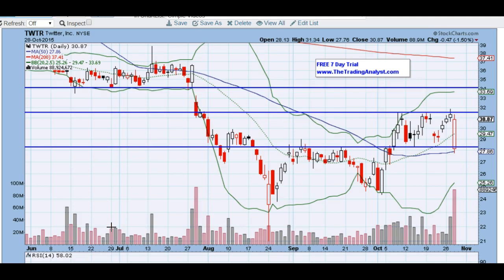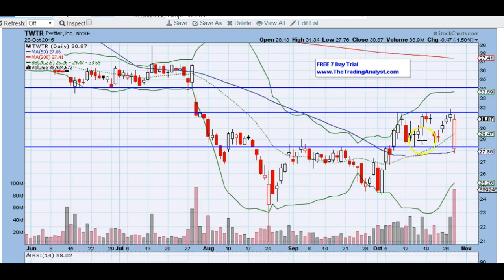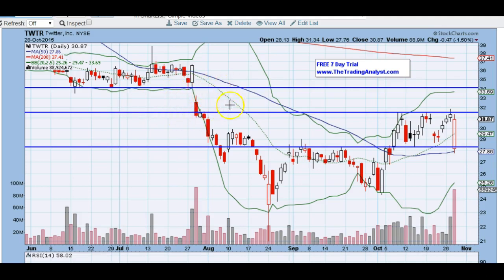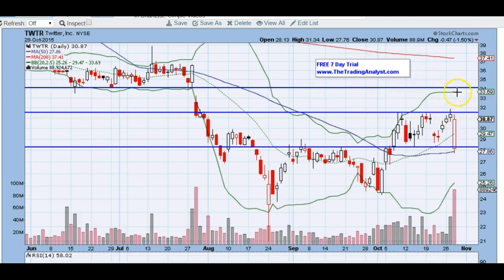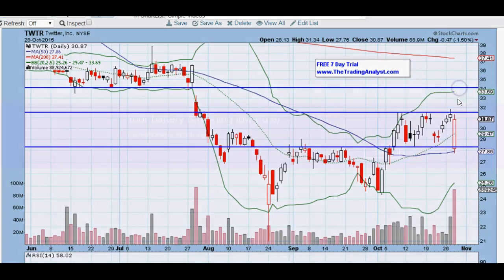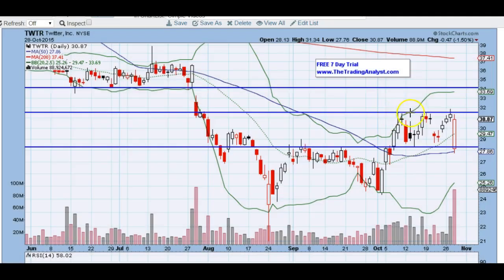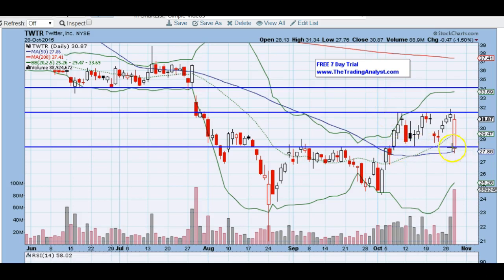TWTR chart technical analysis